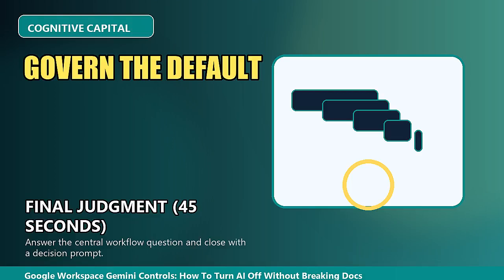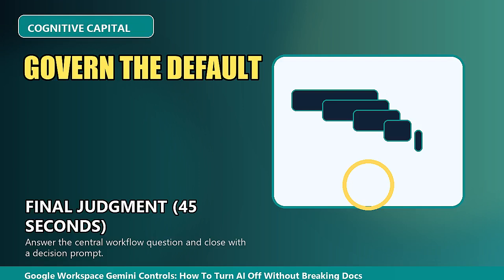Google Workspace Gemini Controls: How To Turn AI Off Without Breaking Docs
Gemini is getting deeper inside Google Docs and Workspace, but Google also now spells out a clearer admin control path for turning features on or off by service. This explainer shows what is confirmed, what stays messy, and how teams can reduce AI clutter without breaking normal document workflows.

00:00 Why this matters
00:58 What Google lets you control
02:15 The catch most teams miss
04:45 Monday-morning playbook

Cognitive Capital tools:
- Cognitive Capital tool: Side Hustle Command Center, an AI-built financial planning and side-hustle dashboard by Howard